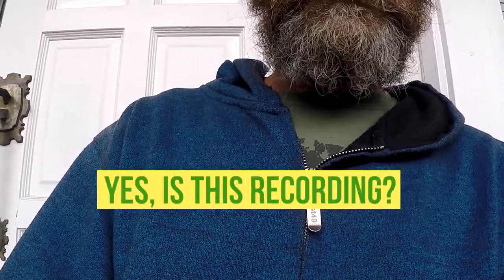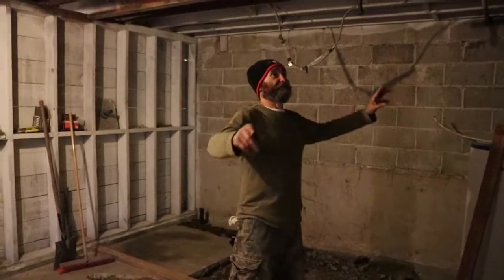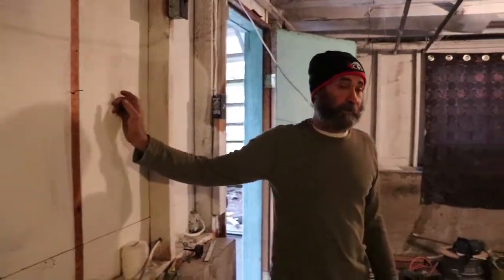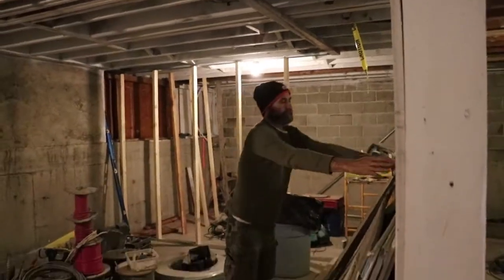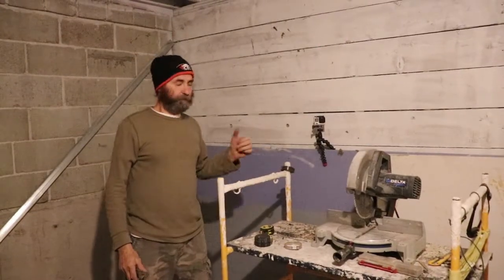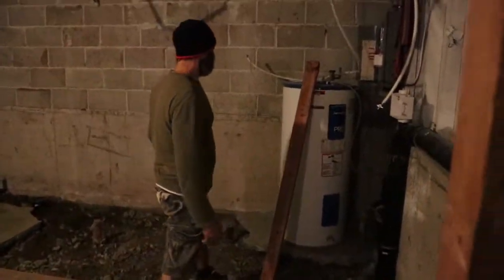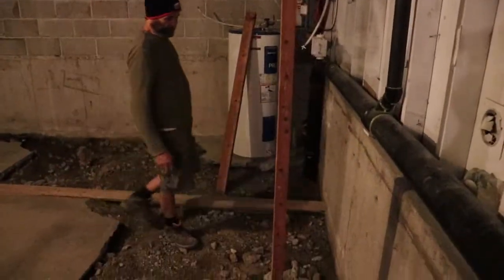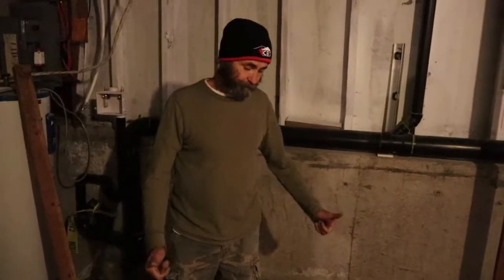HALF DUPLEX RENO PART 7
In this video I will show you some updates that happened since the last update, I have been working on the basement, do it, it is easier than you think, with some knowledge, you can do it yourself
This video was created to help home owners to take charge of their projects. Bahiano uses his three decades of experience to help you. Wait no more? Check out his videos
Watch from start to finish, He will give you tips, strategies and tricks needed to complete your projects and make your life easier. Let,s

Electrical wires

Measuring Tape

Caulking Gun

2-Inch Putty Knife

Crescent Wrench

Drywall Compound

Drywall gun

Brand Nailer

Videos sound

Fiber glass insulation

Vapor barrier